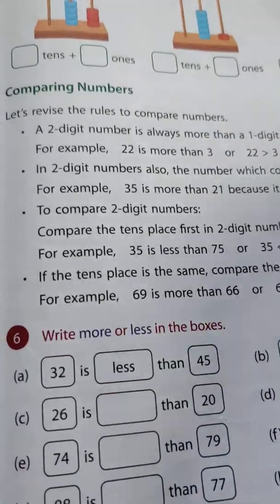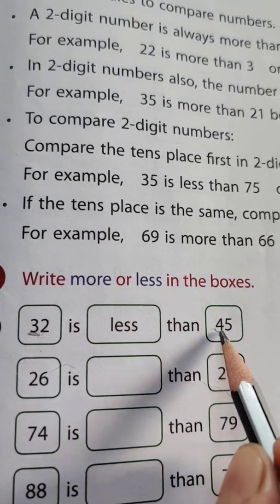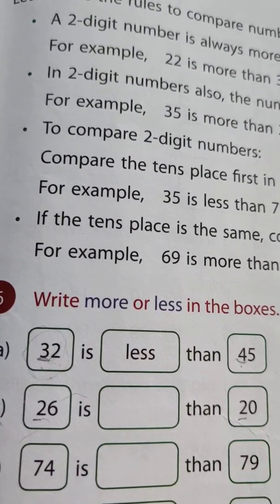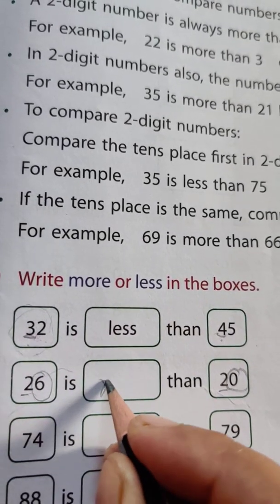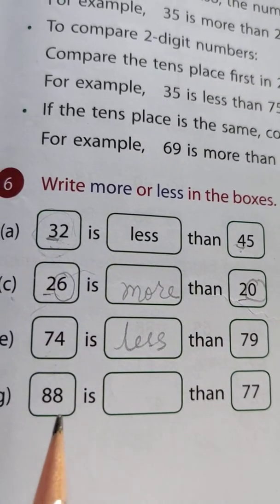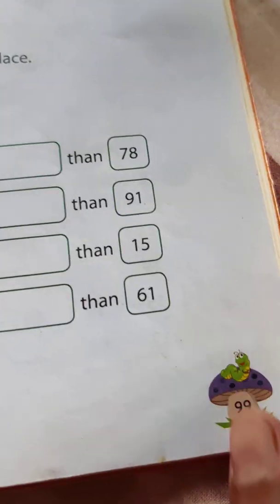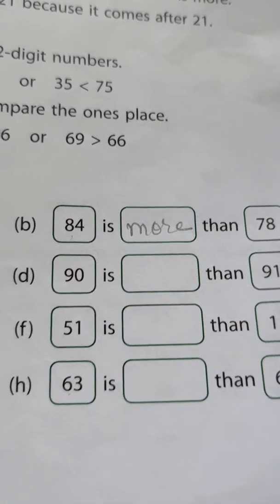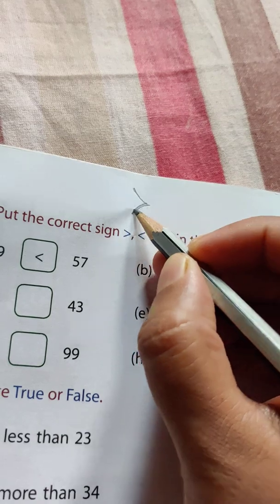Lesson 7 numbers 21 to 99 ( comparing numbers)